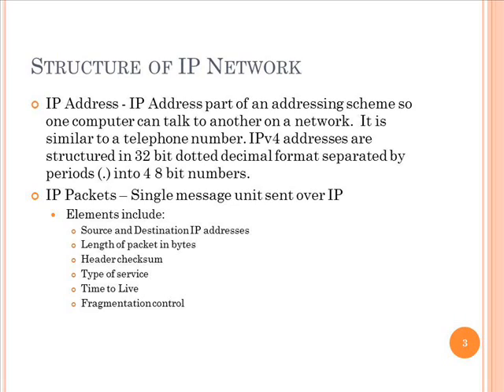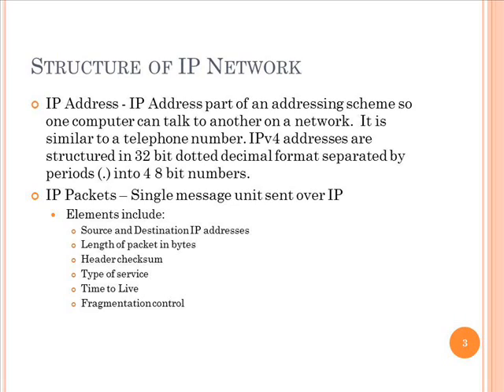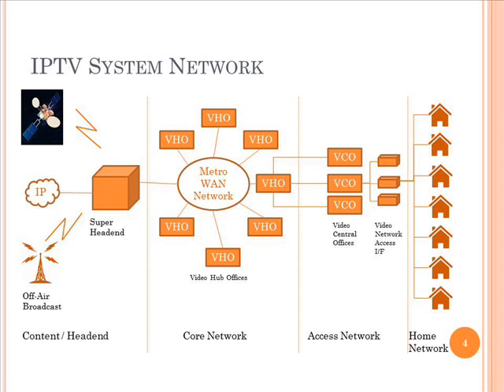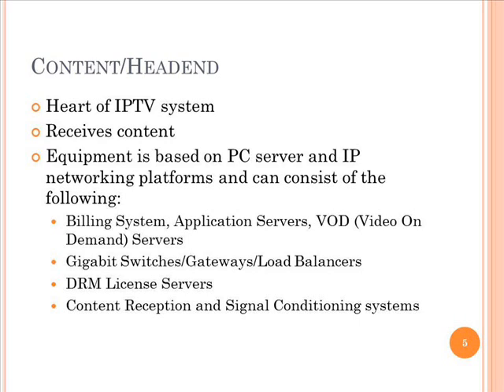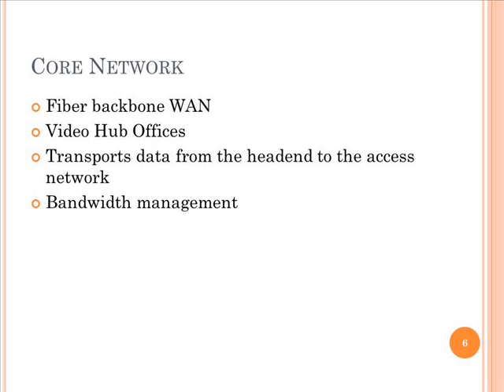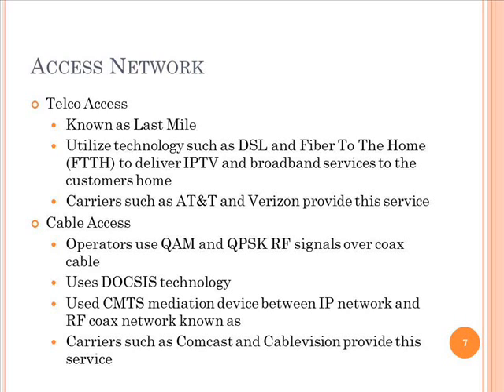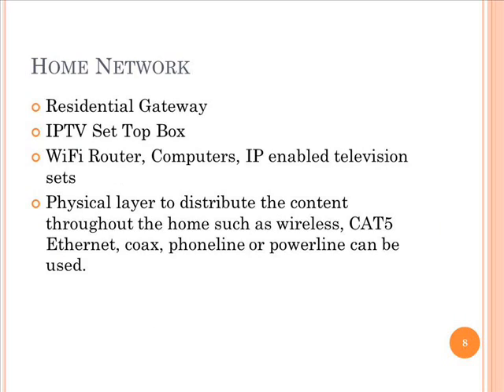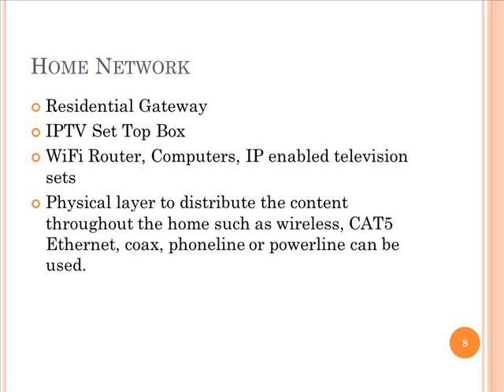Ed Sherman AIT381 Term Project